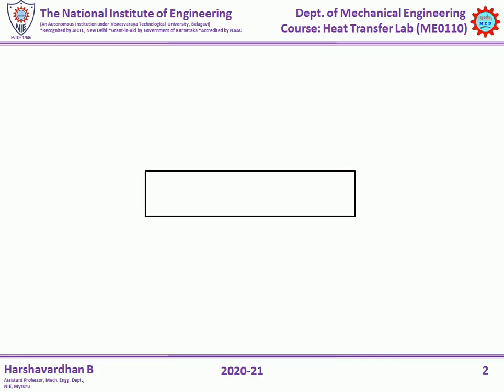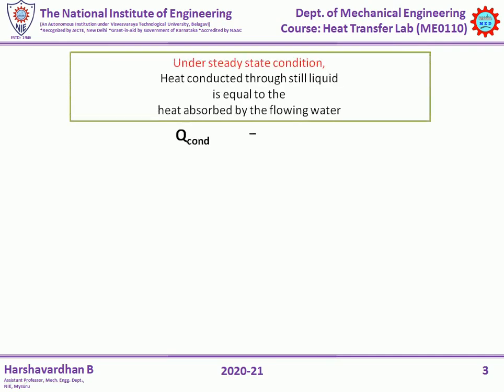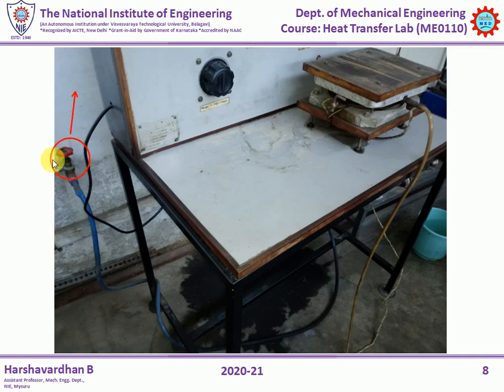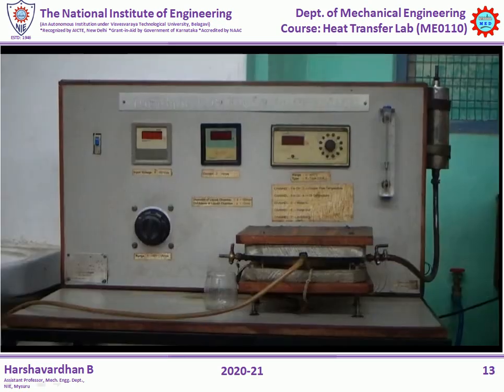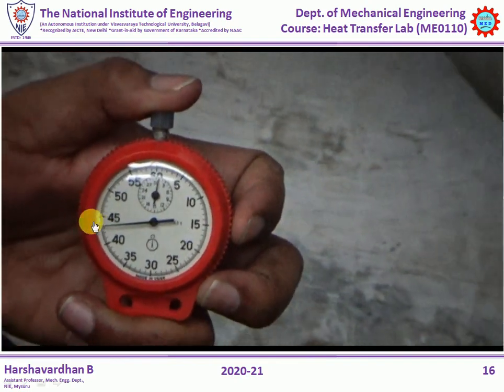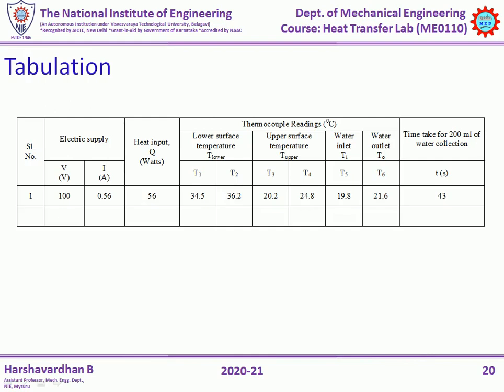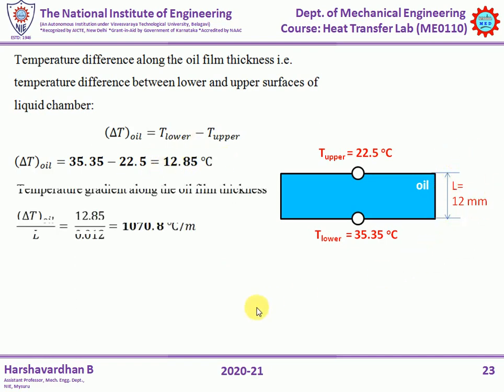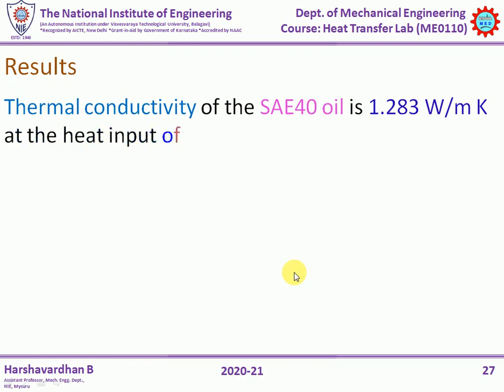Thermal conductivity of Liquid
Demonstration on Determination of Thermal conductivity of Liquid

Session taught by Mr. Harshavardhan B, Assistant Professor, Department of Mechanical Engineering, NIE.